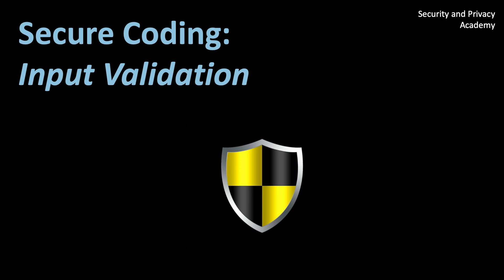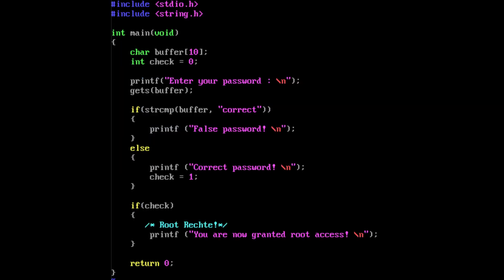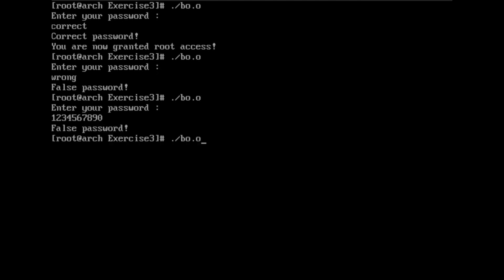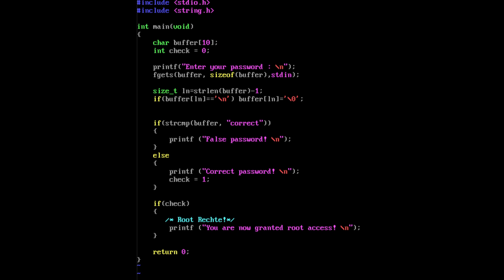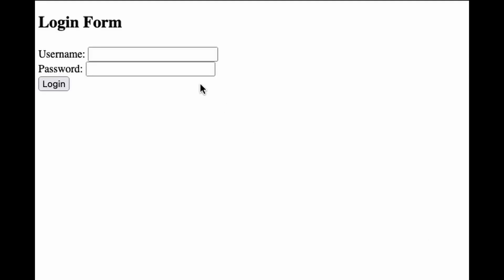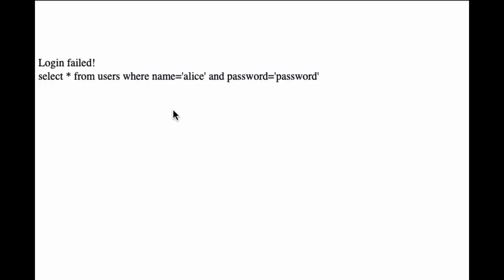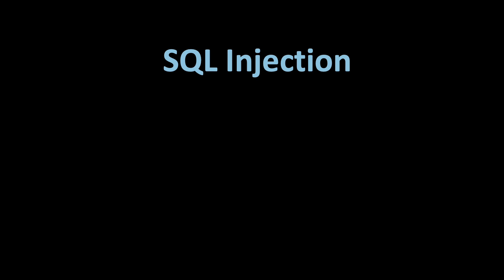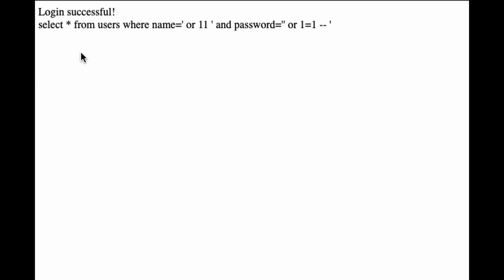Secure Coding: Input Validation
In this video, we will explore the critical topic of input validation and why it's essential for writing secure code in programming languages like C and php.